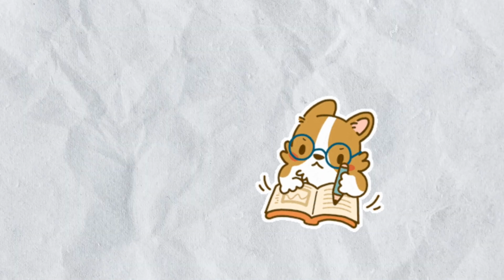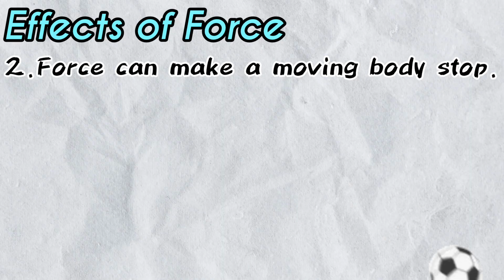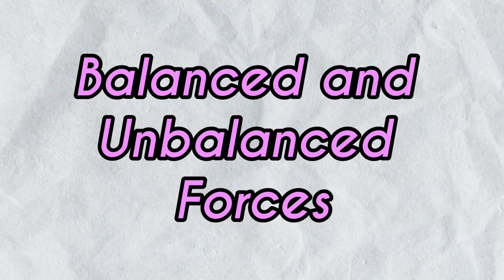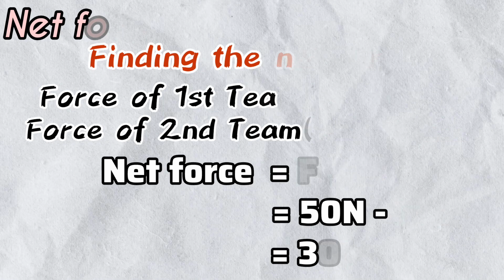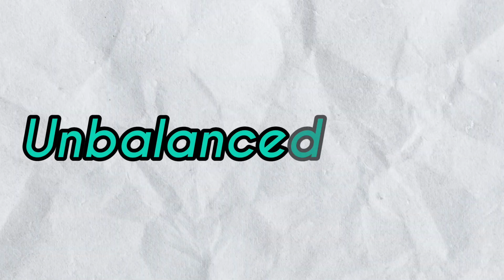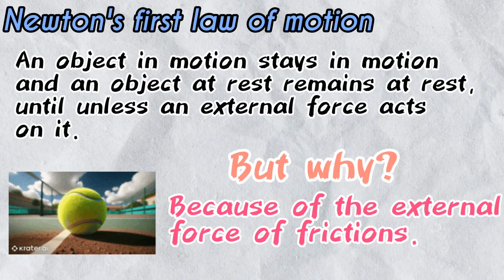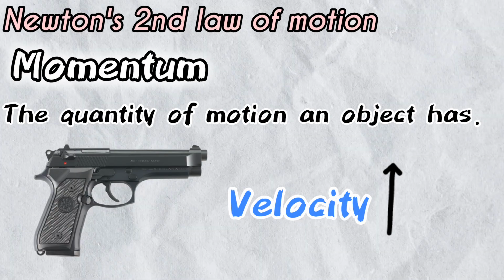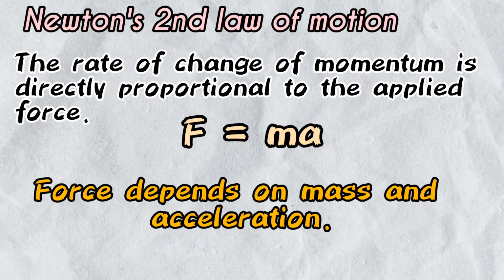Force and Laws of motion from class 9th physics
Topics:
0:00 Intro
0:16 What is force?
0:37 Effects of force
02:07 Balanced and Unbalanced forces
02:19 Net Force
03:10 Balanced forces
04:21 Unbalanced forces
04:47 Newton's 1st law of motion
05:48 Newton's 2nd law
07:44 Newton's 3rd law
08:27 Outro